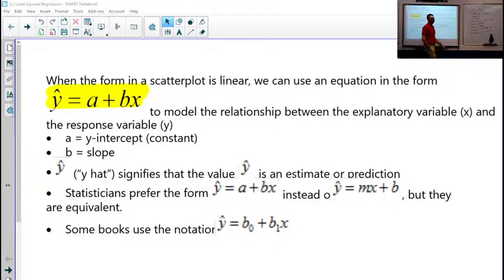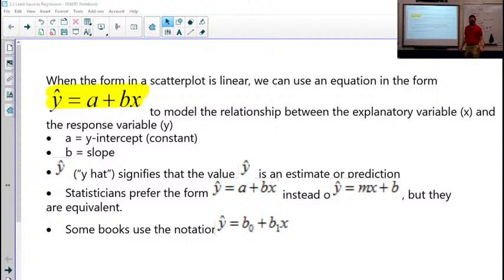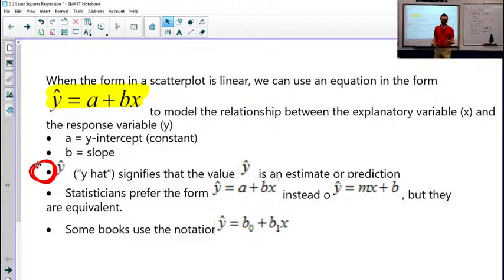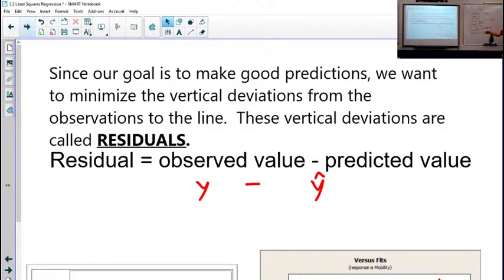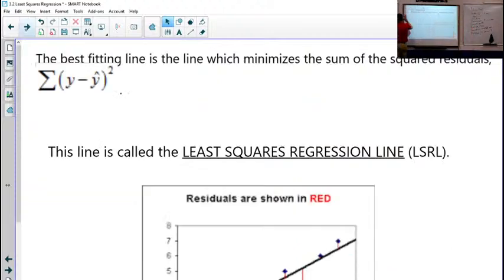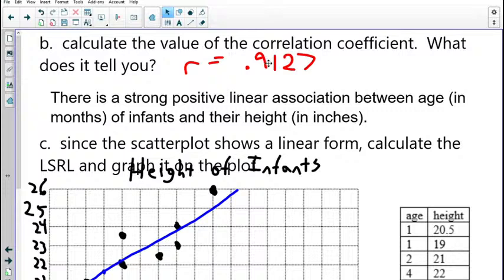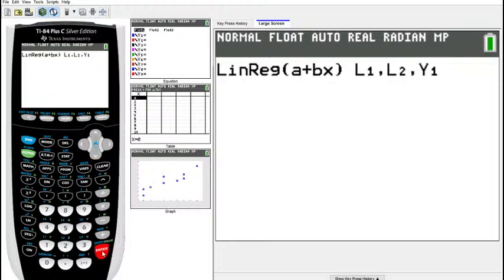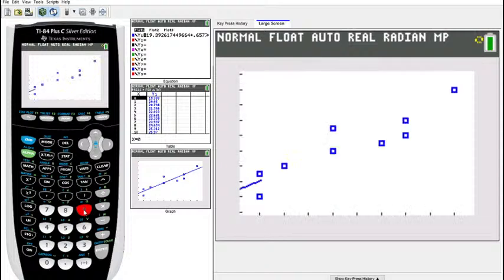3.2 Part 1 - Least Squares Regression Lines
0:00 Least Squares Regression Line
2:45 Residuals
7:30 Regression Lines in the Calculator
12:20 Interpreting Values from the Equation
23:00 More Calculator Tricks
27:20 Calculating Residual and Extrapolation